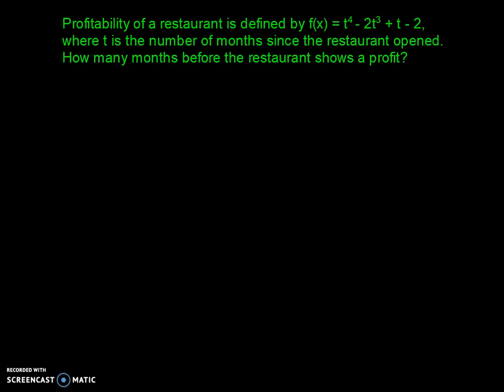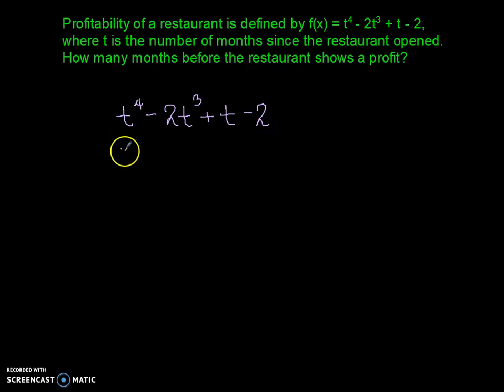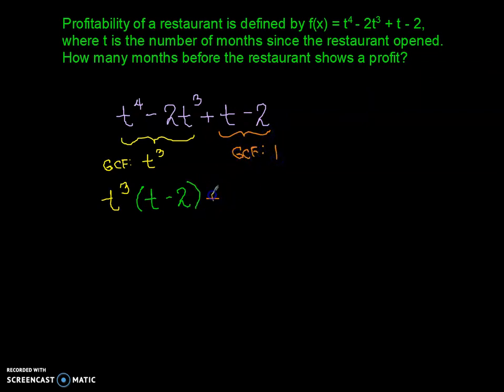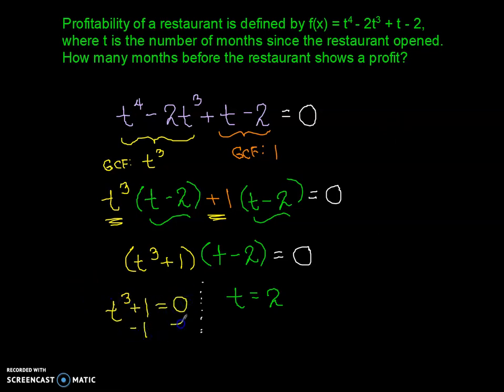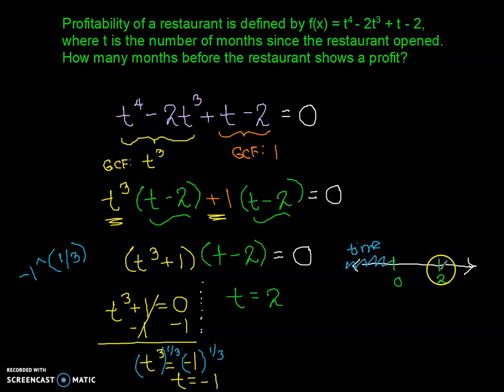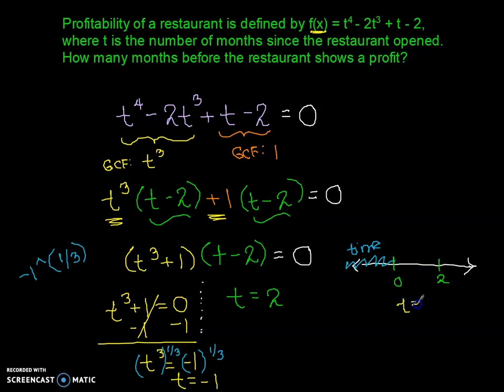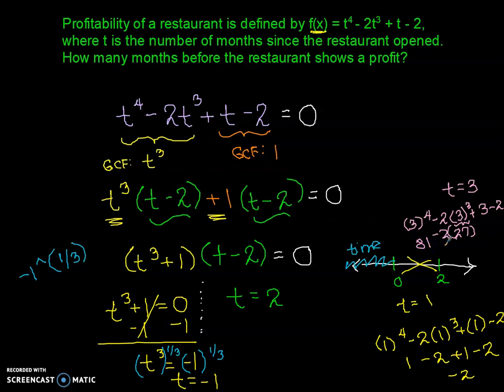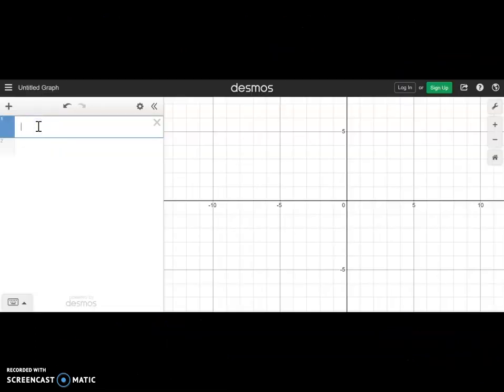Profitability of a Restaurant